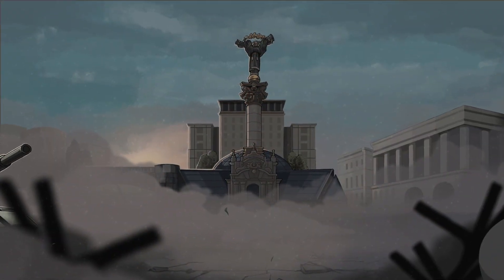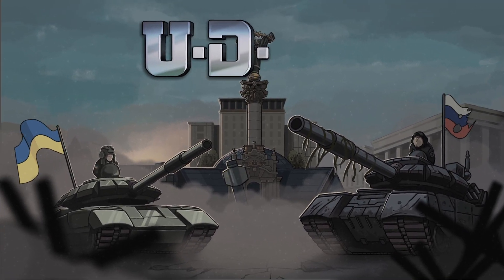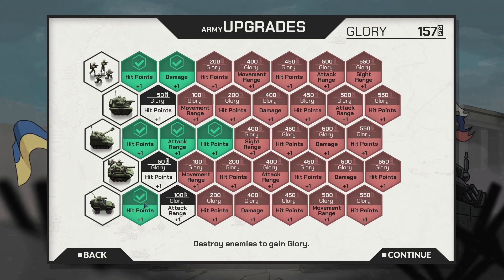Why we made Ukraine Defense Force Tactics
You may be surprised that we created a side project - something very different from the Interregnum Universe. Ukraine Defense Force Tactics was a spontaneous, unannounced project we really wanted to create to make a contribution to aid Ukraine in this difficult situation. All of our profits from the sale of the game will go towards supporting Ukraine.